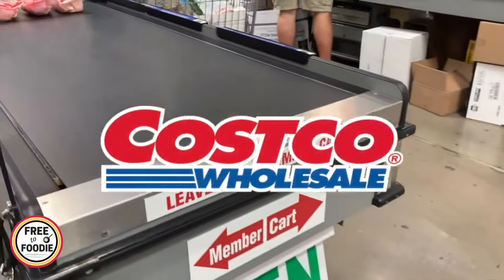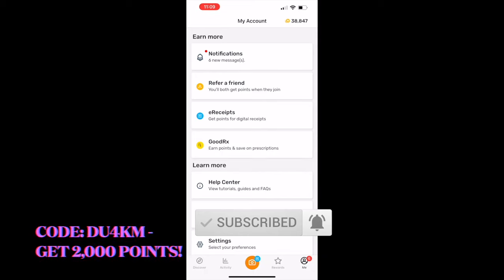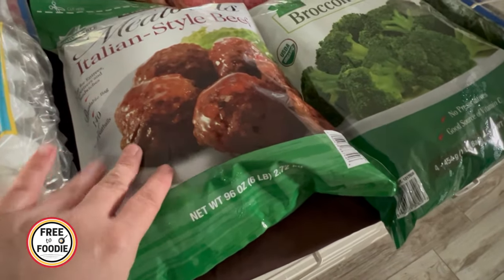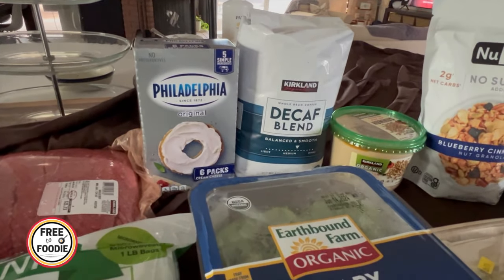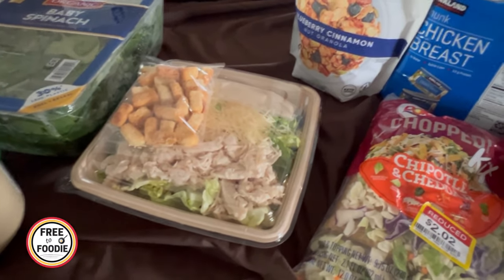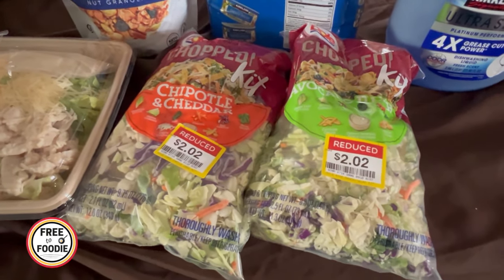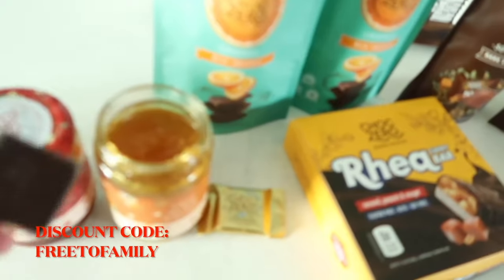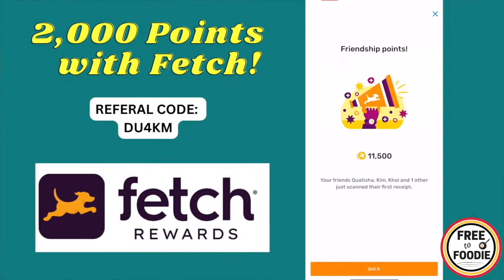🚨$150 COSTCO 2024 Budget Grocery Haul 💫 *FREE COSTCO COOKBOOK!!!*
📍 Get a FREE Costco family freezer meal cookbook, FREE Grocery Planning Lists and printables, FREE monthly family recipes and more by subscribing to our “Foodie Finds” digest (no ads, no spam:) ➡➡➡➡📍
This is our once a month or monthly family Costco haul (mostly keto)- we go once a month! YOU?
*partner link* COSTCO (once a month) family monthly budget once a month low carb grocery haul. This is a budget haul with prices, I show you our family of four monthly Costco haul- it is also low carb and keto friendly! Costco Deals Shopping Alert!!!